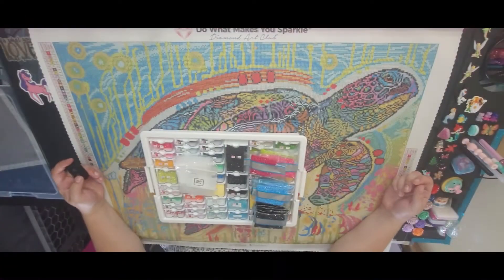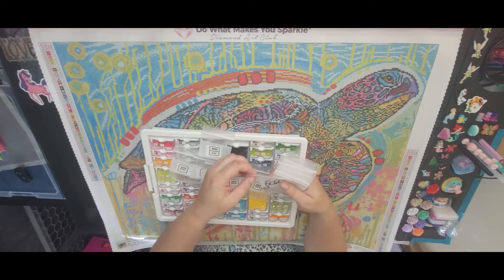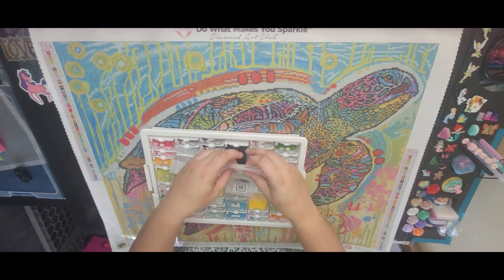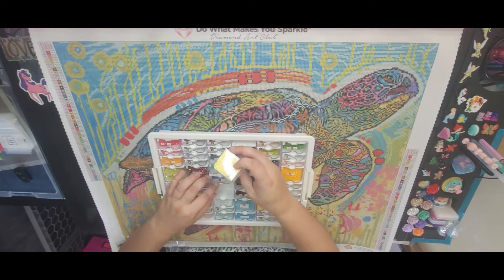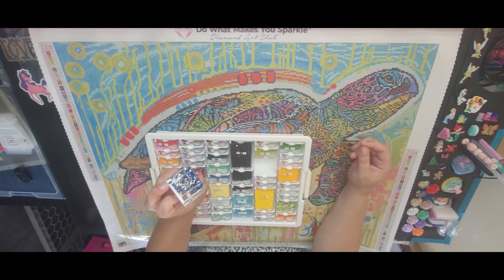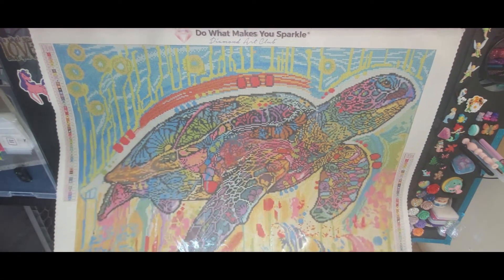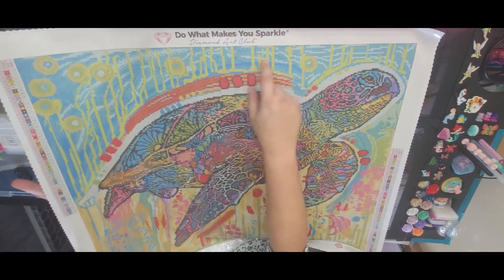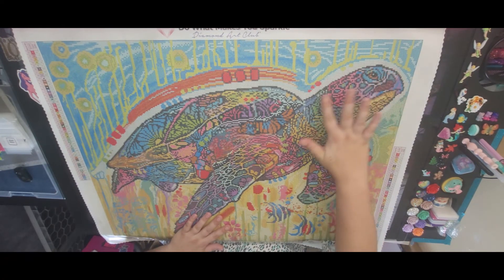How to customize a Diamond Painting